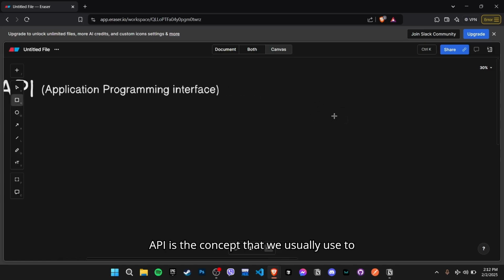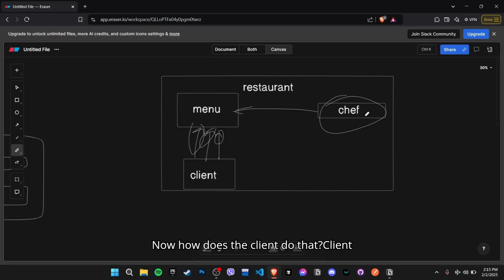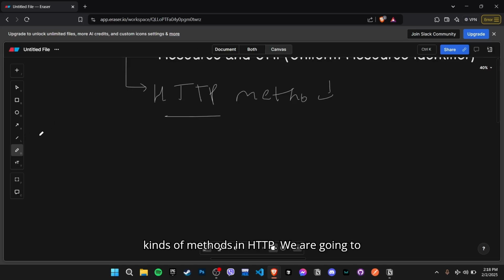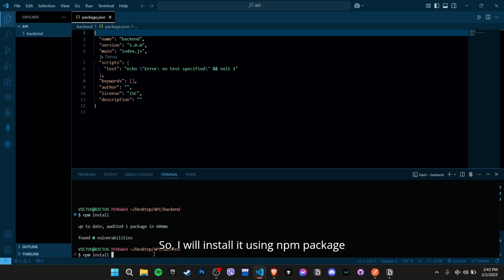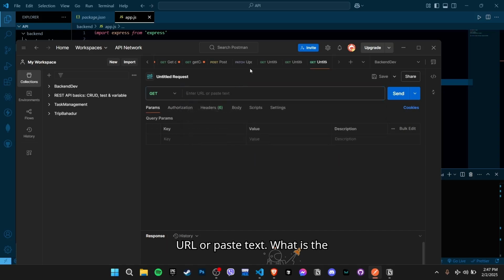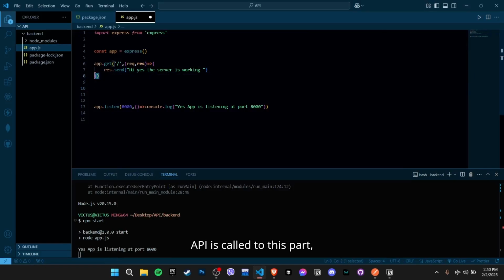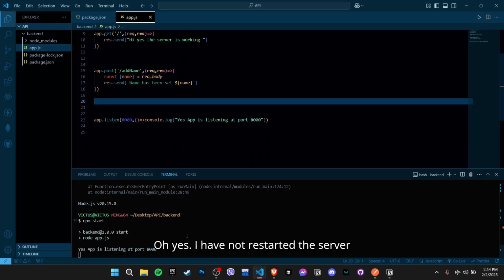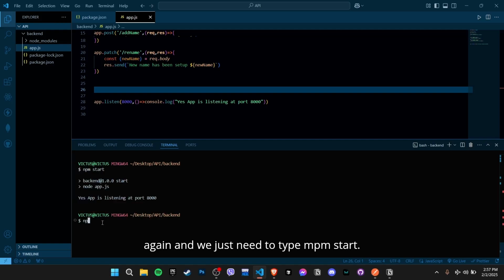|| LEARN API IN 20 MINUTES ||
🚀 Here, I make coding simple for everyone. Whether you're a beginner or looking to sharpen your skills, my easy-to-follow tutorials break down complex concepts into bite-sized lessons. From web development to backend programming, you'll find clear explanations, step-by-step guidance, and practical examples to help you learn faster. Join me as we explore the world of coding together, one simple project at a time!